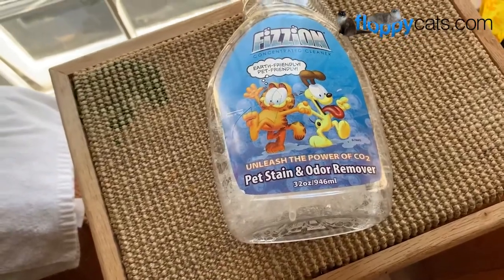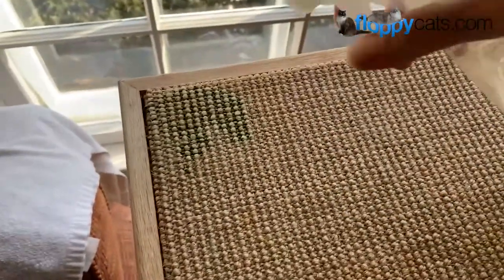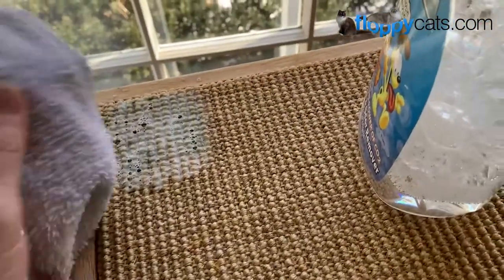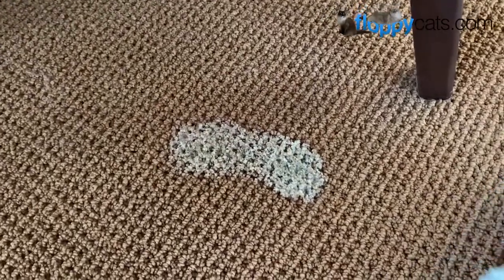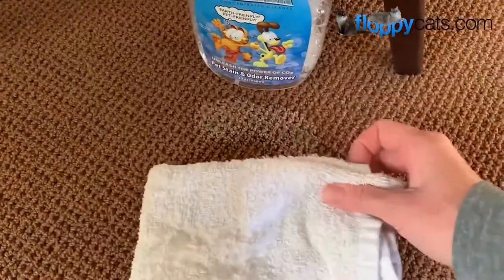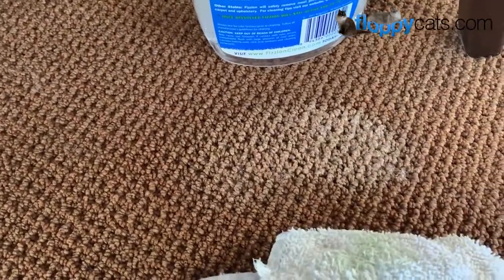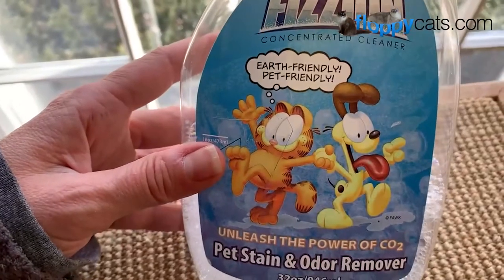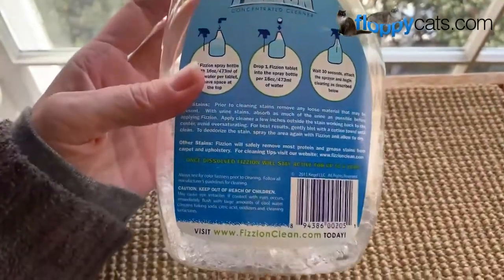Jackson Galaxy Stain and Odor Remover - Fizzion Spray Review Video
Fizzion 23oz Empty Spray Bottle with 2 Refills [Amazon]

We reviewed Fizzion (now known as the Jackson Galaxy Stain and Odor Remover) nearly 8 years ago, and I still love it.  I also love that it's a safe product to use in my home with the cats.  Here's a video that shows how it works and how I use it on cat hairball/vomit stains on my carpet.  I have also used it on my clothes' stains.  Have you tried Fizzion?